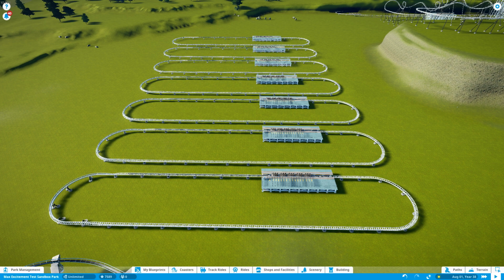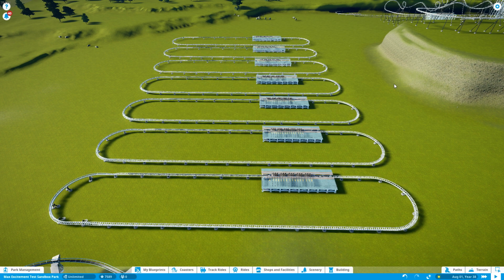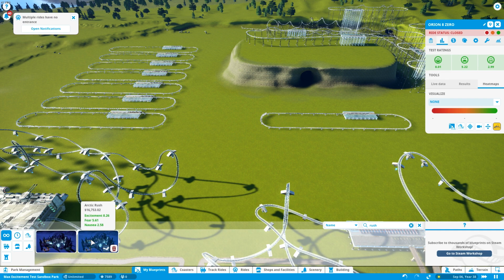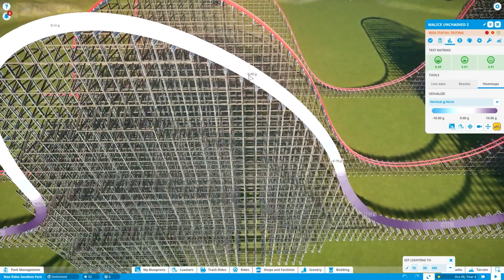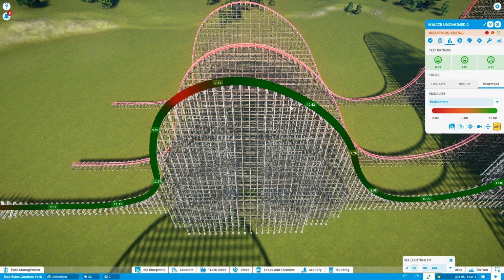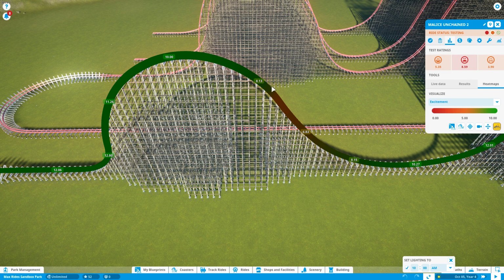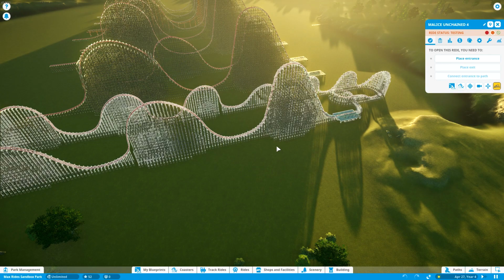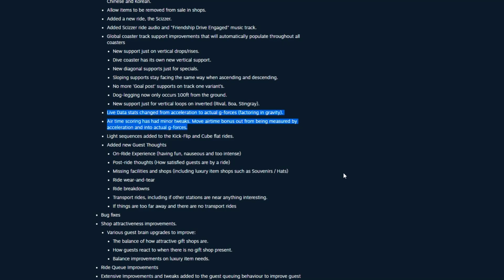G Force NERF and Changes! Update 1.1.3 Planet Coaster Tutorial 32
G Force changes in Update 1.1.3 can dramaticaly effect your coaster excitement ratings. Update to my guides REVERSE BANKING! Planet Coaster Tutorial 24 , MAXIMUM G FORCE GUIDE! Planet Coaster Tutorial 22, and MAKE HUGE AIR TIME HILLS! Planet Coaster Tutorial 18.